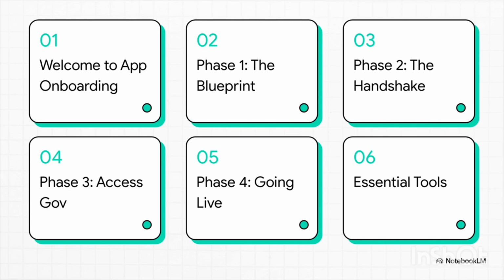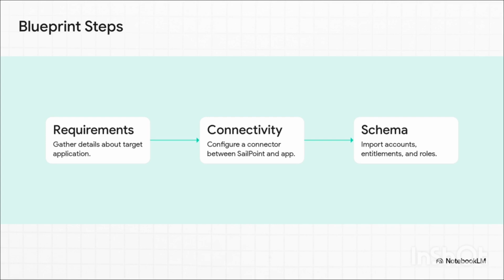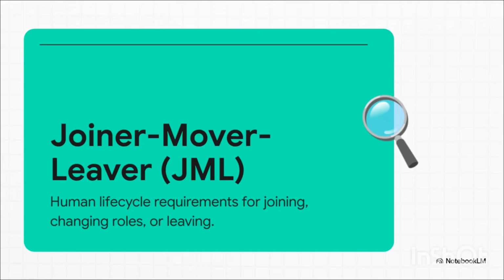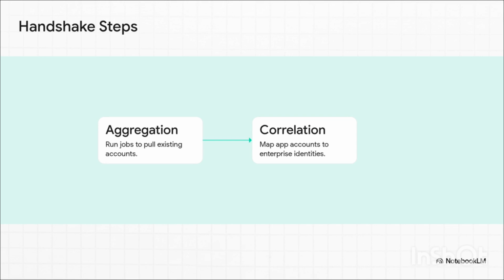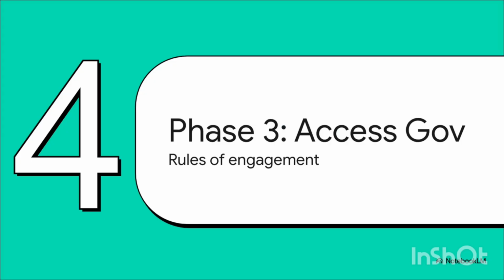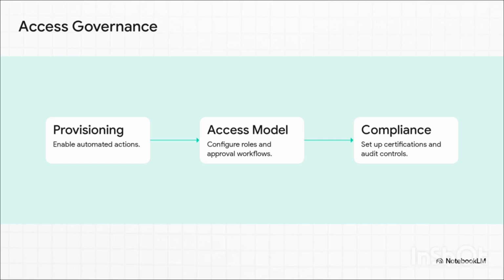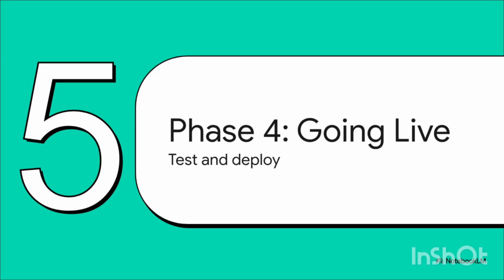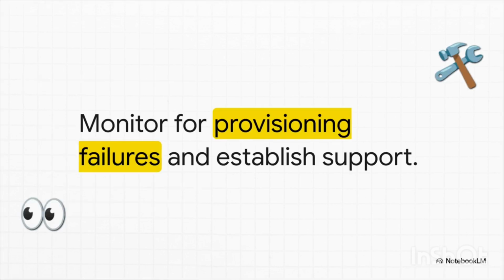Learn Application onboarding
Welcome to this SailPoint IdentityIQ/Identity Security Cloud tutorial on Application Onboarding.

In this video, you'll learn the complete application onboarding process in SailPoint, including requirement gathering, connector configuration, schema discovery, account aggregation, identity correlation, provisioning setup, access management, and certification processes.

Topics Covered: • What is Application Onboarding in SailPoint? • Application Onboarding Architecture • Connector Configuration and Connectivity Setup • Schema Discovery and Account Aggregation • Identity Correlation Process • Provisioning and Deprovisioning Configuration • Entitlement and Role Management • Access Request and Approval Workflows • Certification and Compliance Reviews • Testing and Production Deployment

This tutorial is helpful for: ✓ SailPoint Developers ✓ IAM Engineers ✓ Identity Governance Professionals ✓ Cybersecurity Professionals ✓ SailPoint Interview Preparation ✓ Beginners Learning Identity Governance